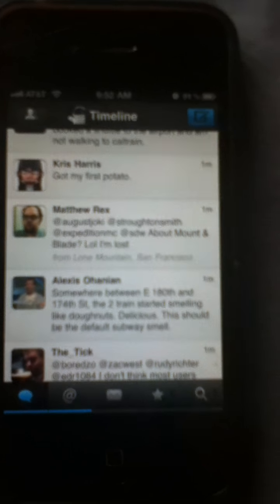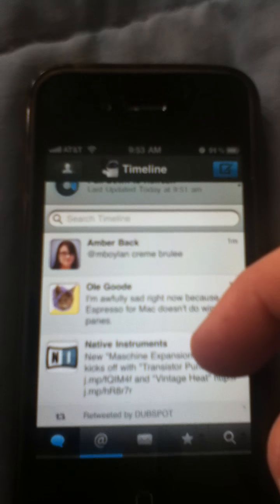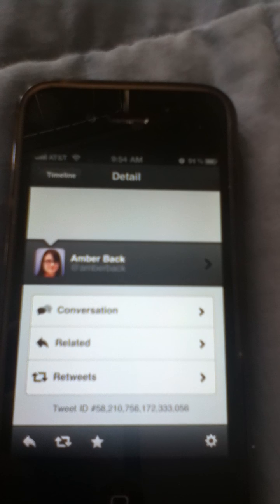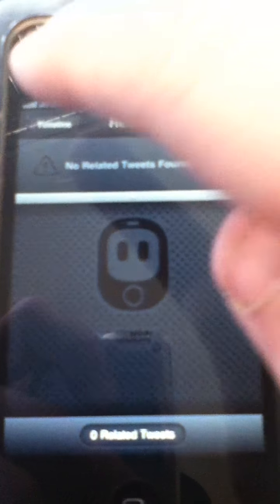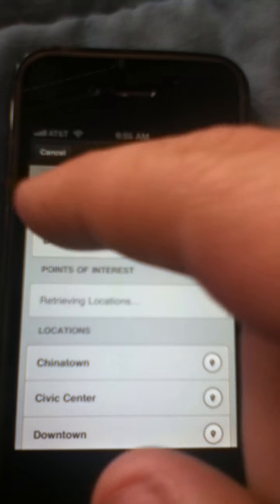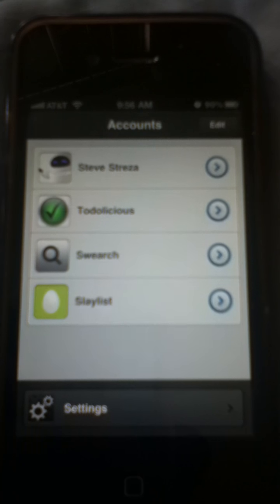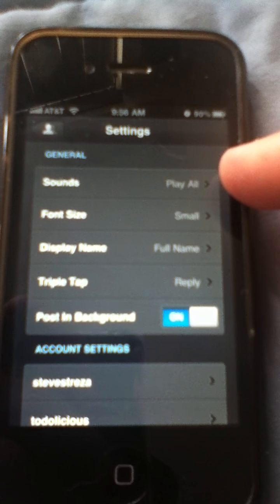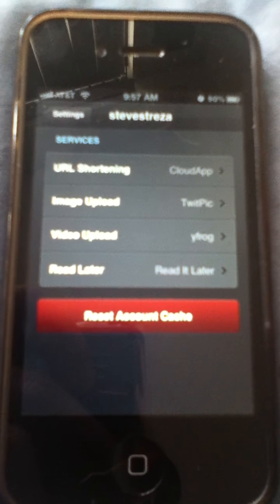Tweetbot for iPhone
It's beautiful. It's functional. It's different.